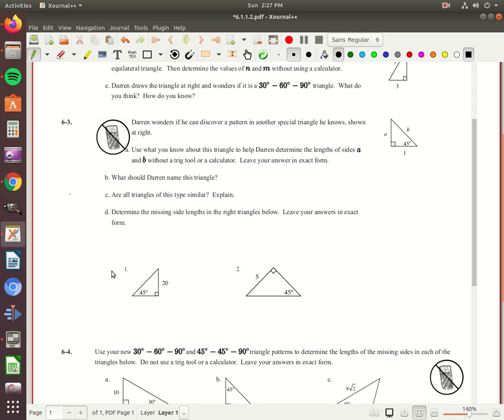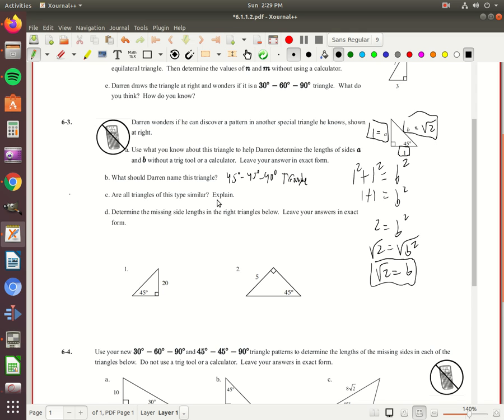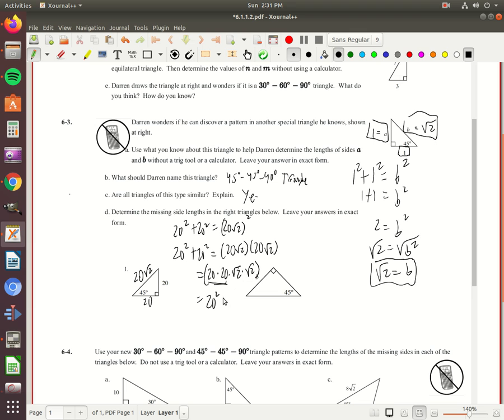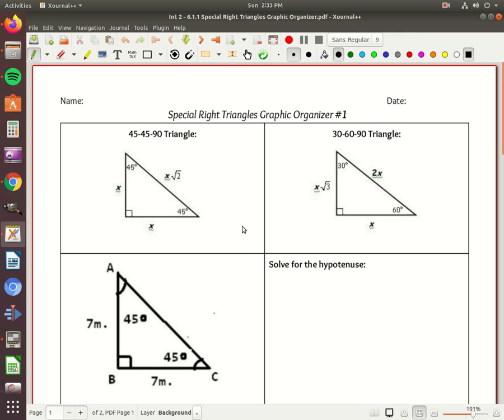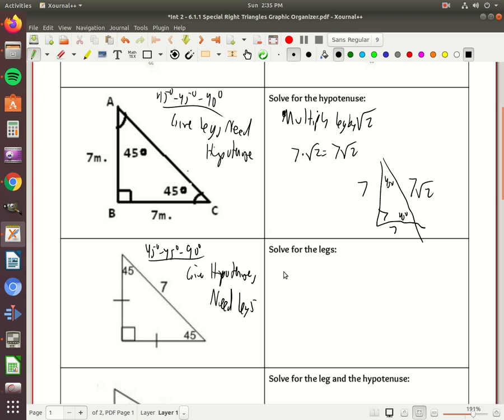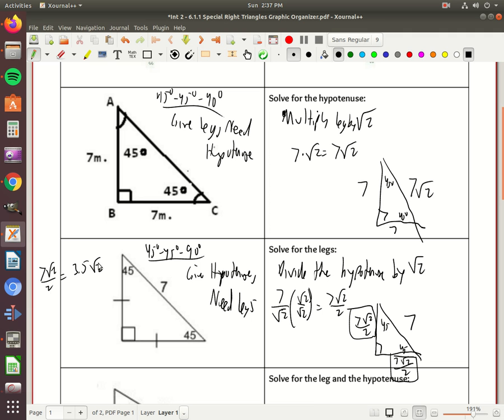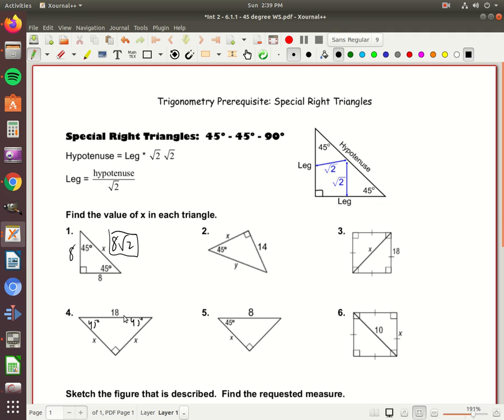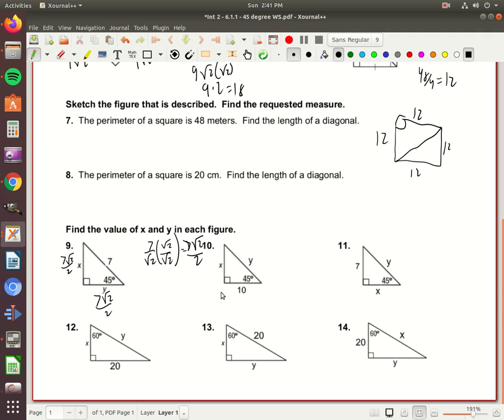Int 2 - 6.0 - Day 2 - 45 degree triangles